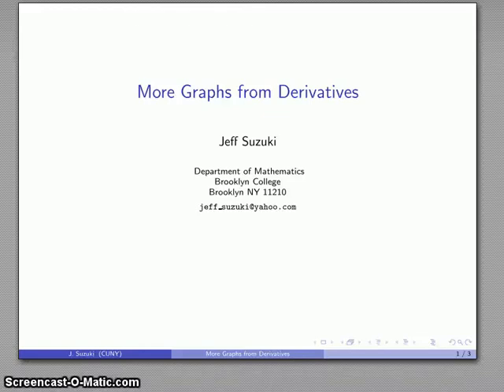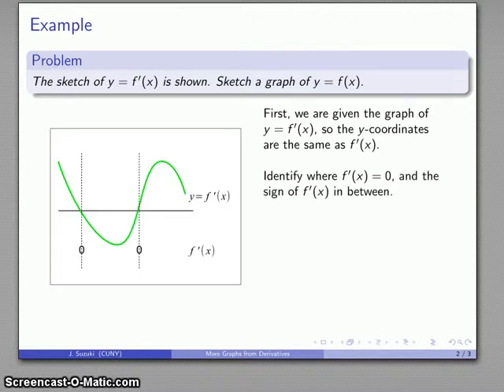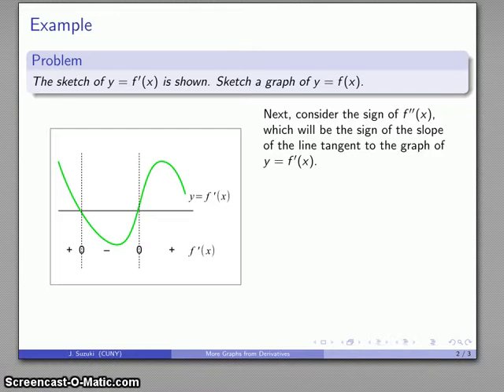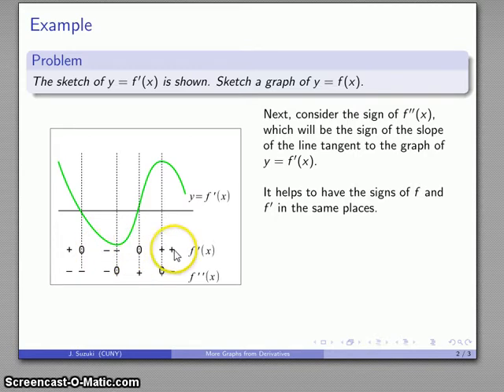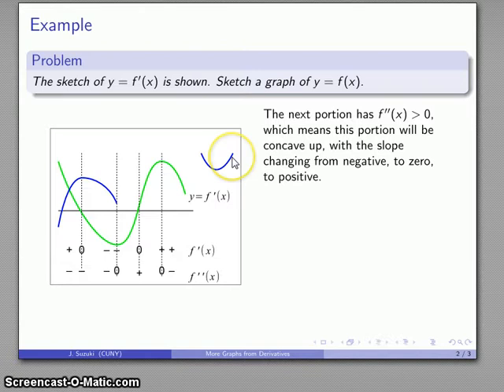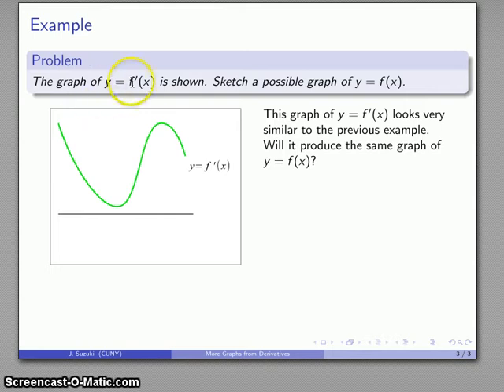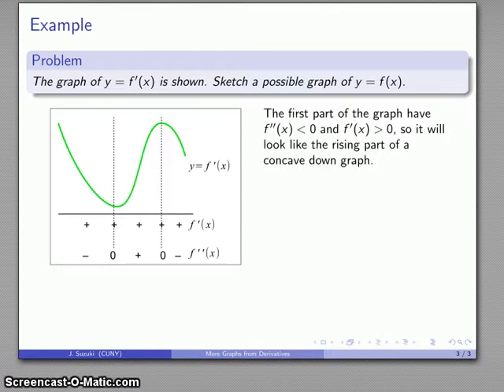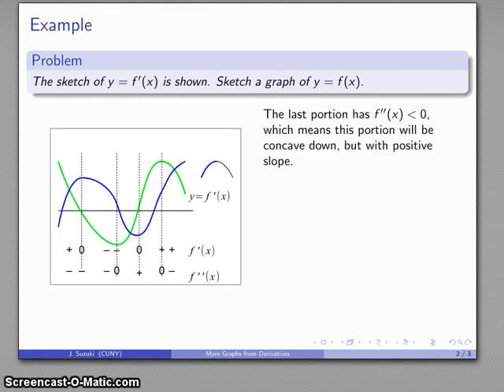Calculus 380 Derivatives and Graphs 4